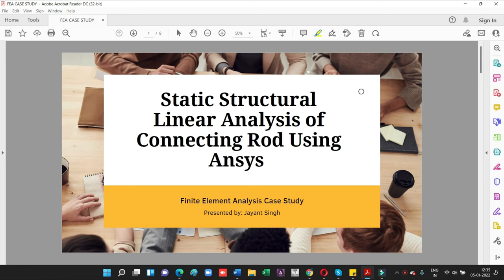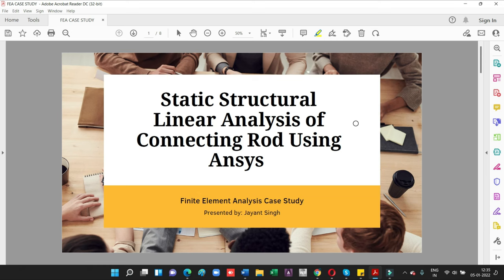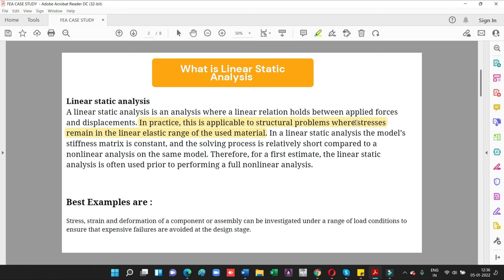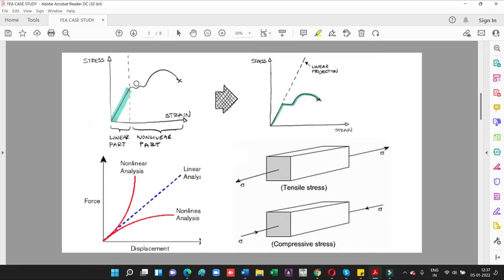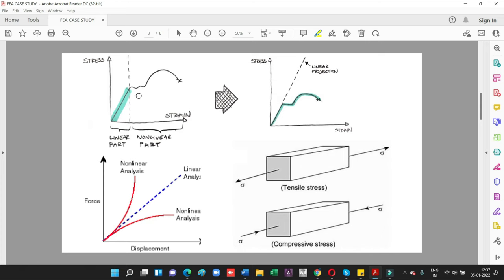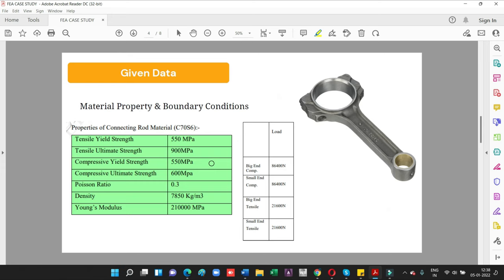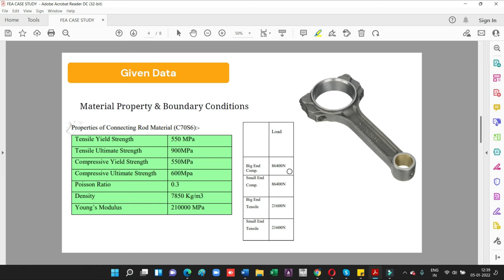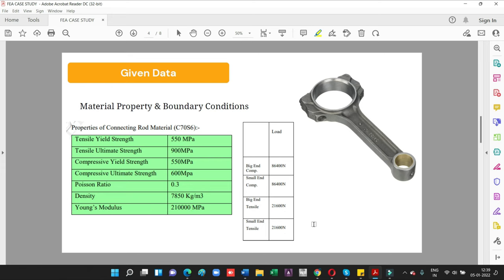Static Analysis of Connecting Rod Using Ansys || Case Study || Part 1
Hello Friends

 ** 👉Static Analysis of Connecting Rod Using Ansys || Case Study|| Part1** Watch it now 👉

Ansys Training syllabus as follows
1. Ansys installations
2. Basics of FEA
3. Basic terminology associated with Ansys
4. Static Analysis Case study
5. Non linear  Analysis Case study
6. Harmonic Analysis Case study
7. Modal Analysis Case study
8. Thermal Analysis Case study
9. Transient Analysis Case study
10. Beam & Trusses Case study

_____________/ Freelancing Project  Case Studies \_____________

        ** 👉  Freelancing Case studies ** Watch it now 👉

         ** 👉 Fiverr Case studies ** Watch it now 👉

 ** 👉  Guru Case studies ** Watch it now 👉

         ** 👉 Upwork Case studies ** Watch it now 👉